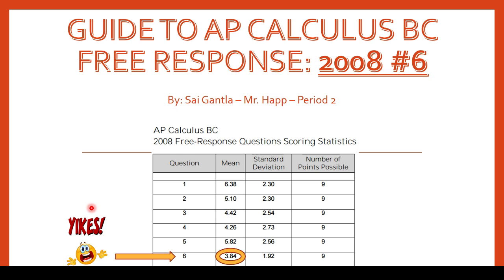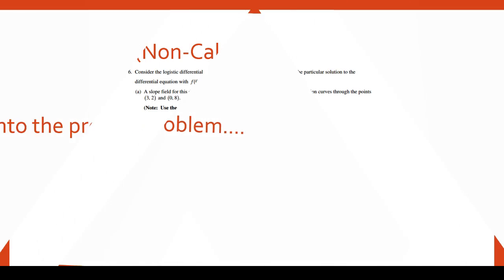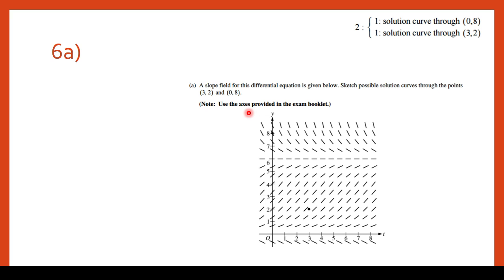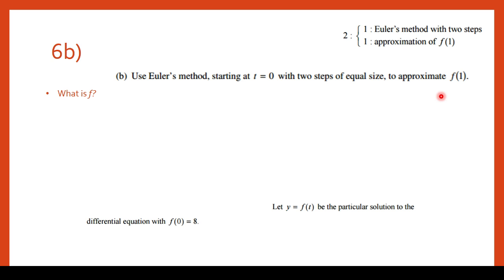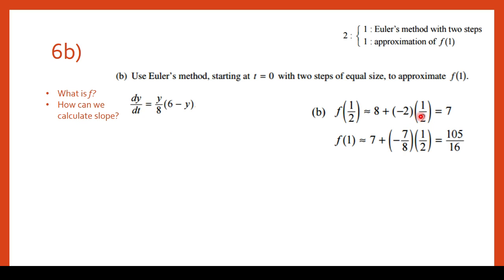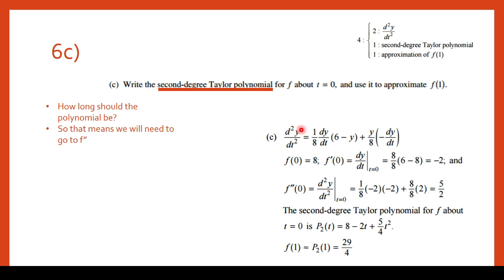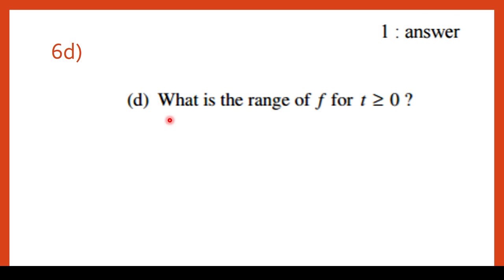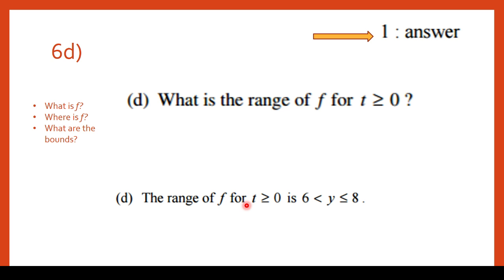AP Calculus BC FRQ Help: 2008 #6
By Sai Gantla, Happ P.2

Good luck!!